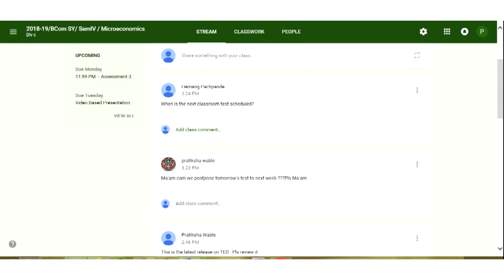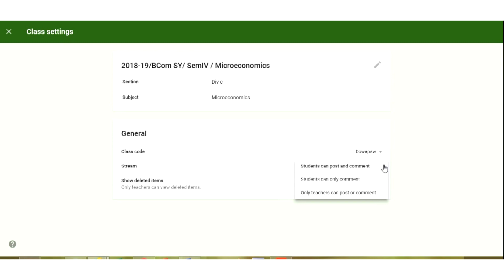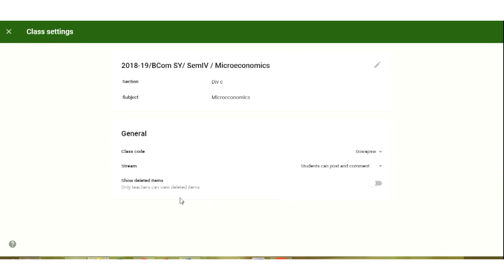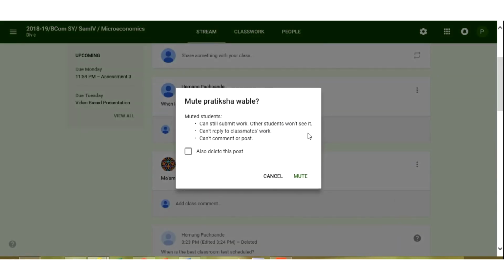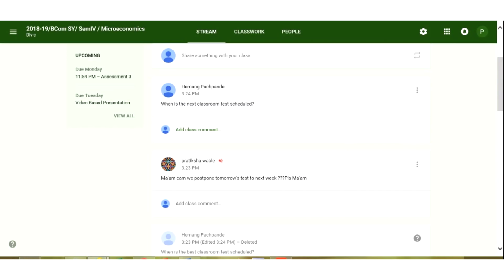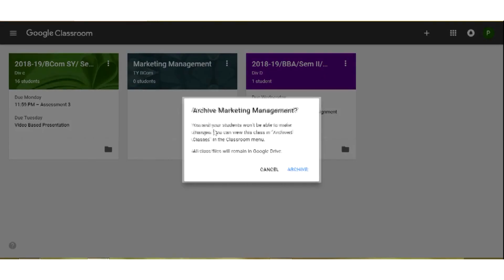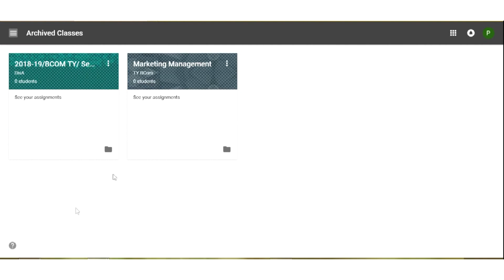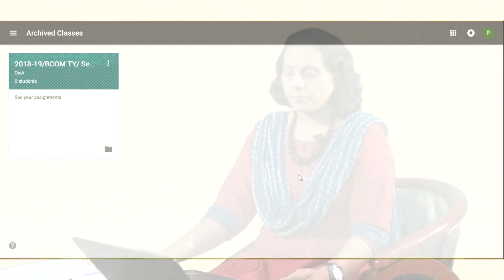Google Classroom - Part 07 - Dr. Pratiksha Wable